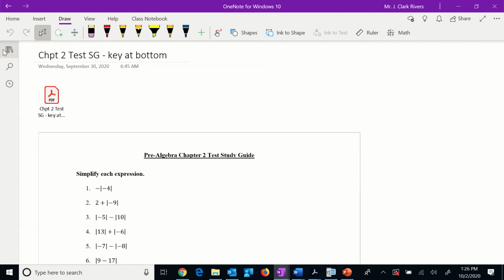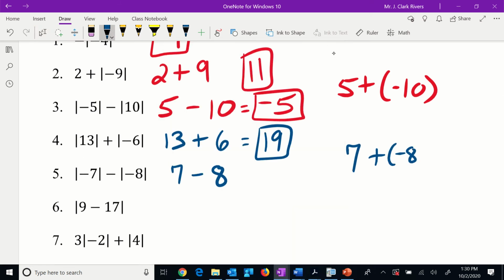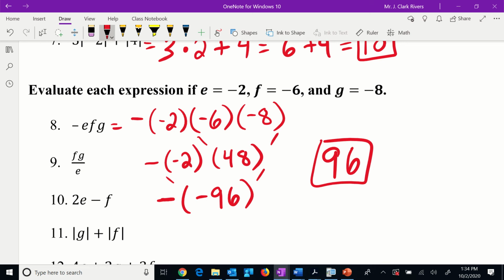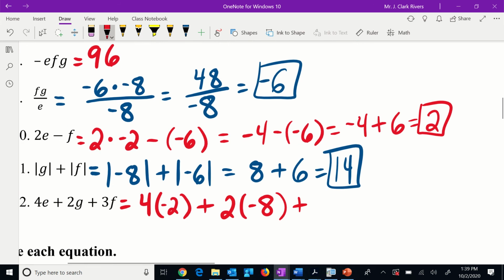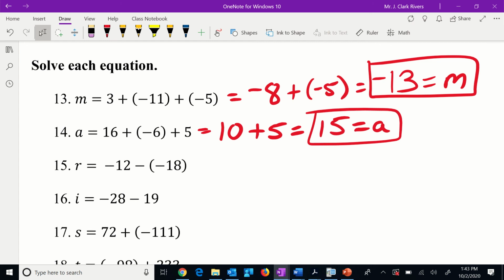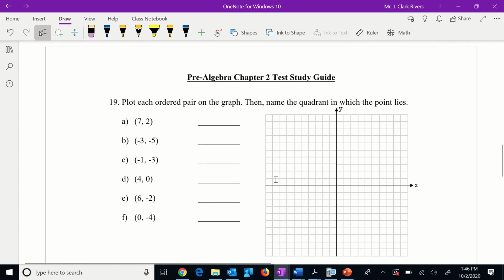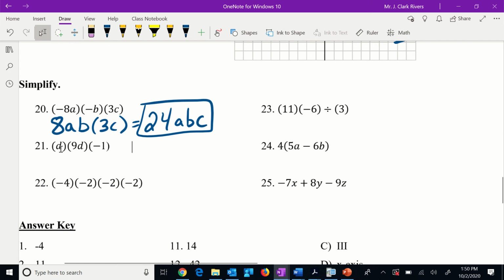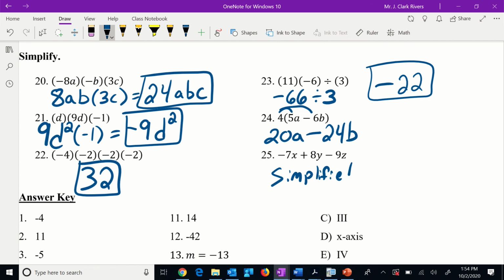Chapter 2 Study Guide - Tutorial